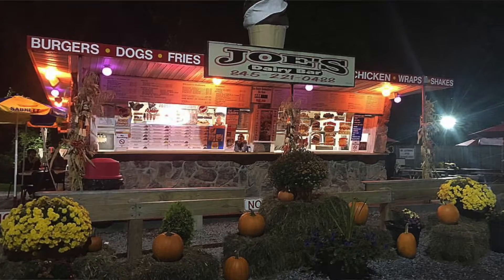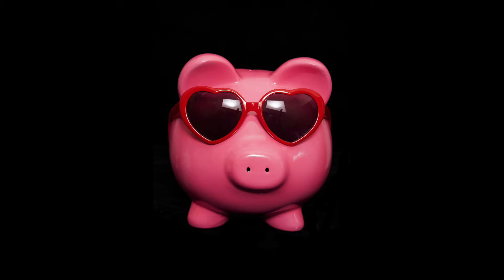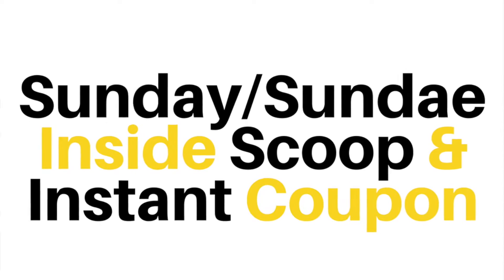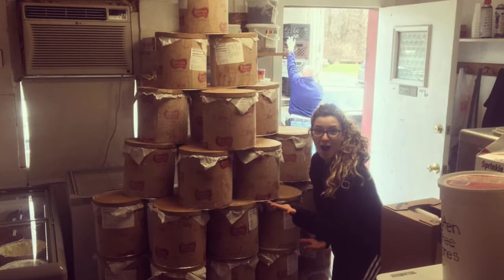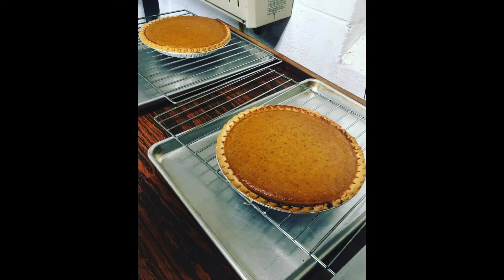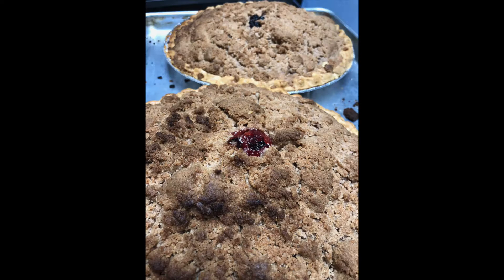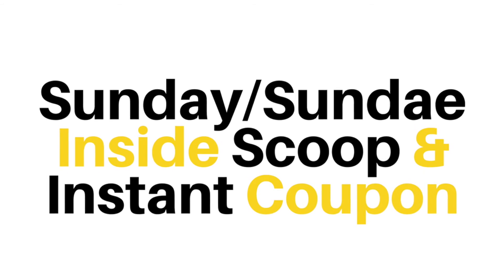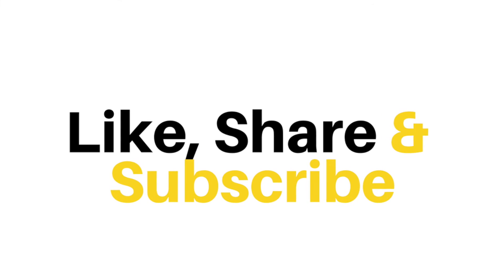Fresh Fruit Pies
Fresh Fruit Pies are found...at Joe's Dairy Bar?  Yes!  We make our fresh fruit pies directly on campus, in our own oven.  We can craft fresh fruit pies not just for Thanksgiving, but ALL year round.
Dutchess County Best Ice Cream is Joe's Dairy Bar and Grill! // 🍦 🍦 💰 Get a discount and ALL the trendy designer dessert news

Joe's Dairy Bar and Grill serves up the best ice cream in Dutchess County and is a multiple award-winning ice cream stand recognized throughout the Hudson Valley.  In this video, we discuss the different kinds of fresh fruit pies that we make on our premises, including apple, apple crumb, blueberry, blueberry crumb, cherry, cherry crumb and pumpkin pie.  When you think about it, Joe's Dairy Bar making fresh fruit pies makes sense...who doesn't like pie a la mode, after all?

Want to see a video from Joy of Baking about making a fresh fruit tart?  Here it is

Want to see how to make a Berry Pie with Lattice Top by Home Cooking Adventure?  Here it is